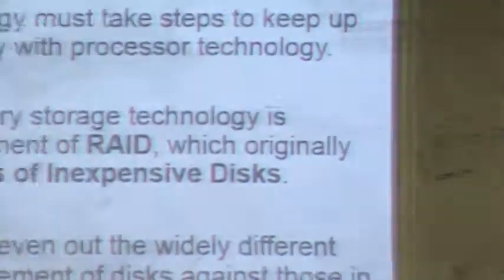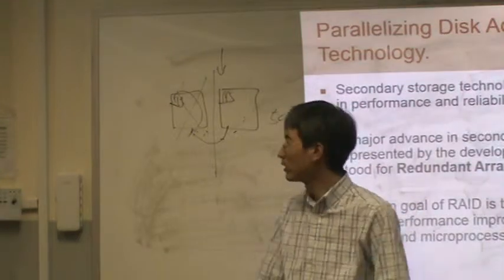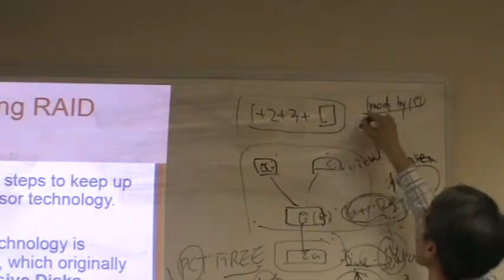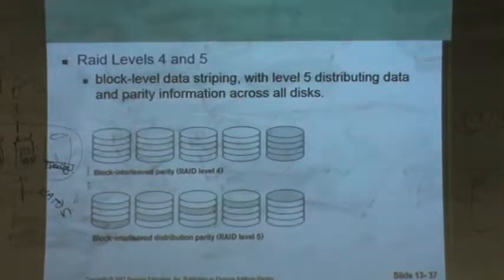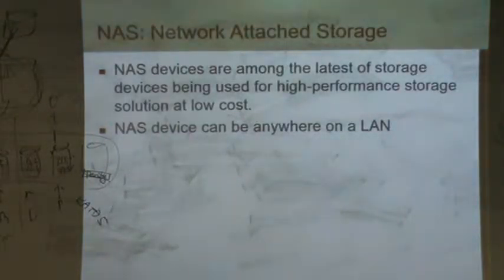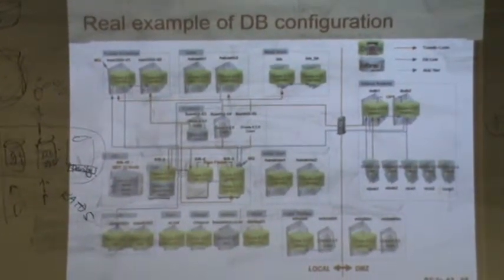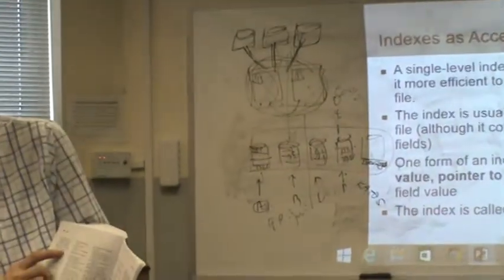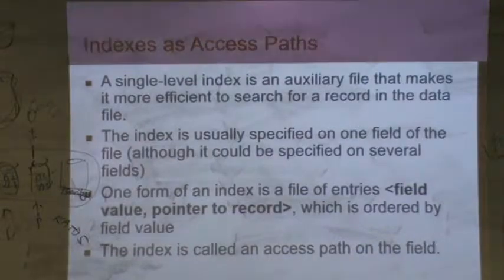CPSC551_12B_04_07_2015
Description